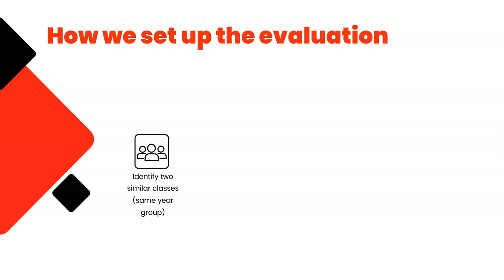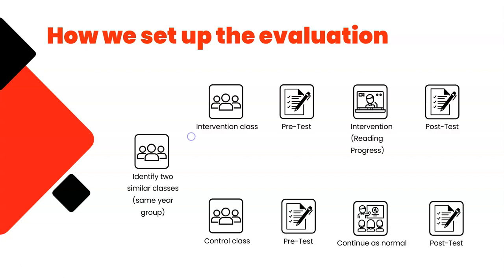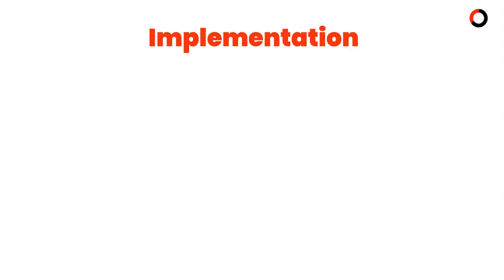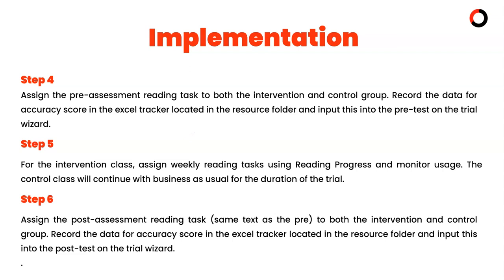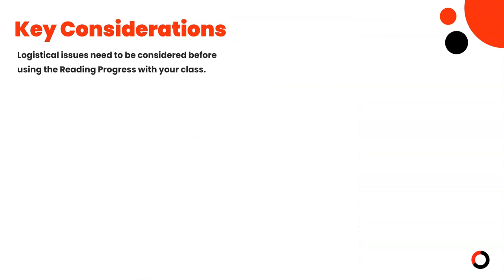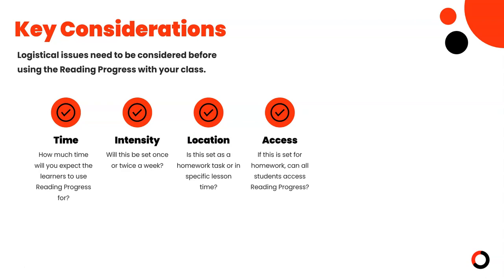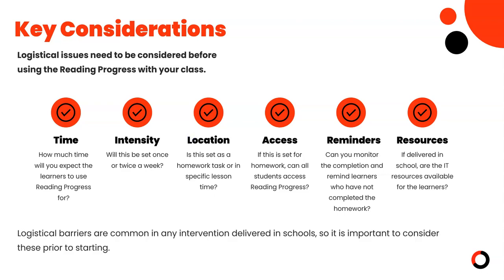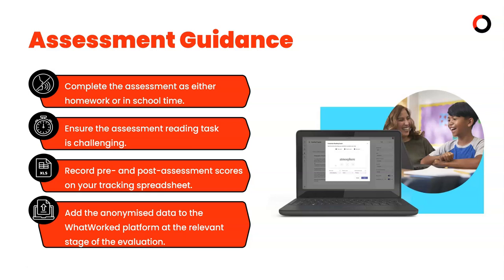Reading Progress Implementation English